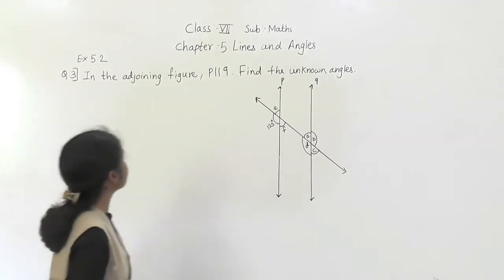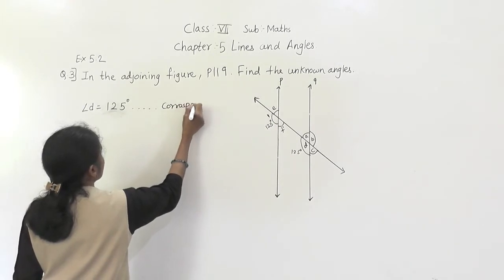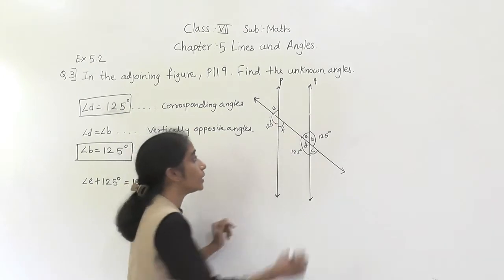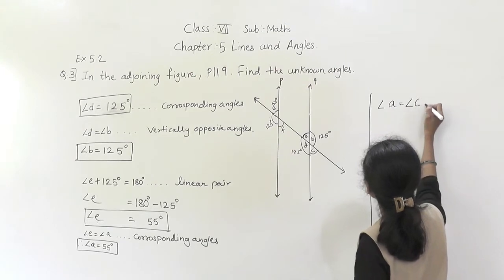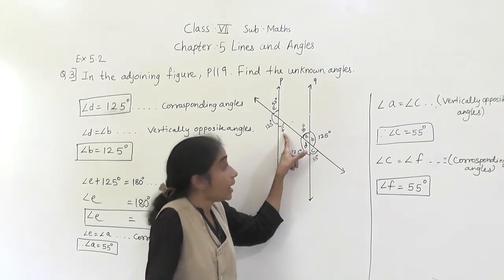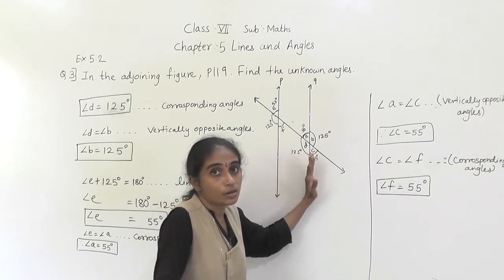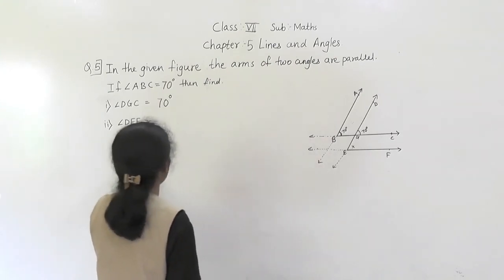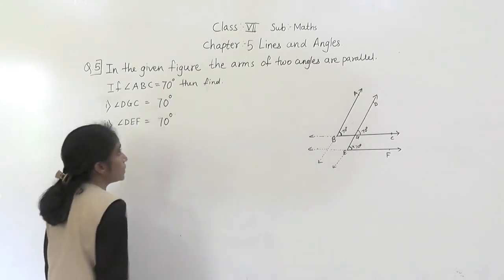VII MATHS EX 5 2 PART 2